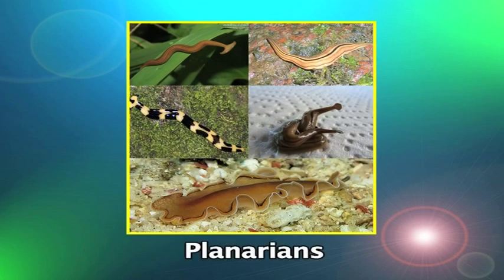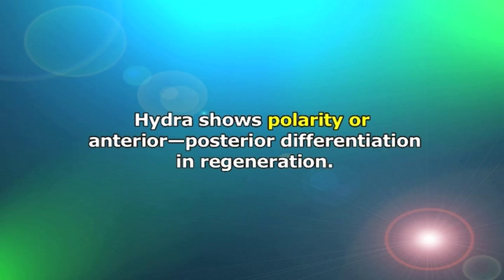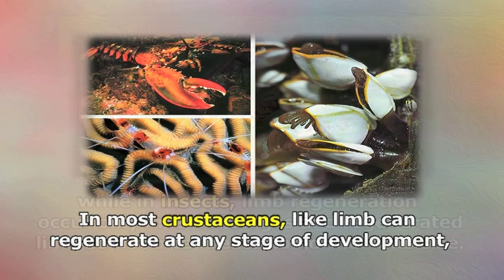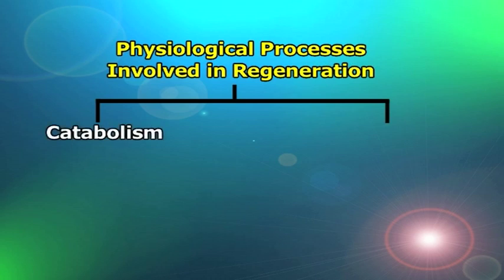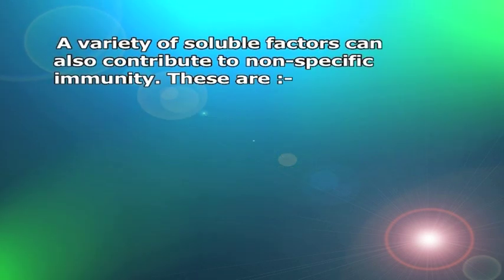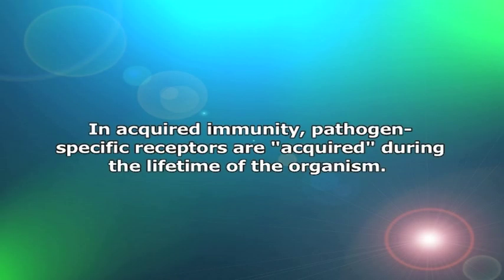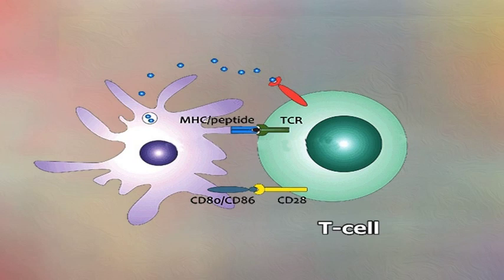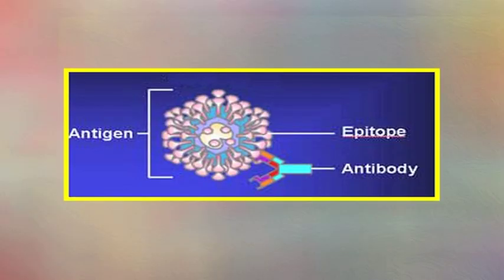Developmental Biology Video 19 Regeneration Modes & Phases